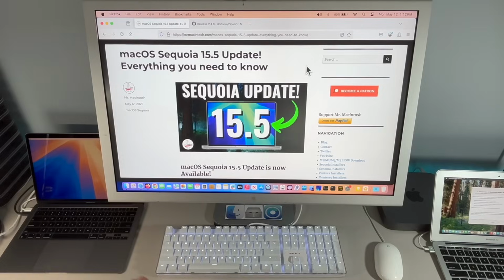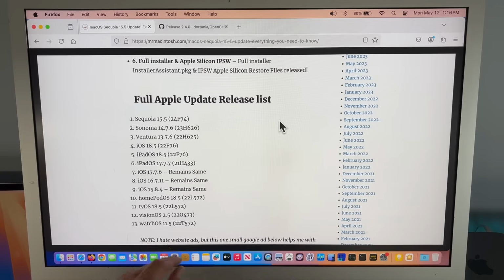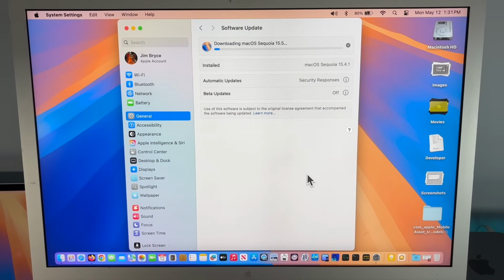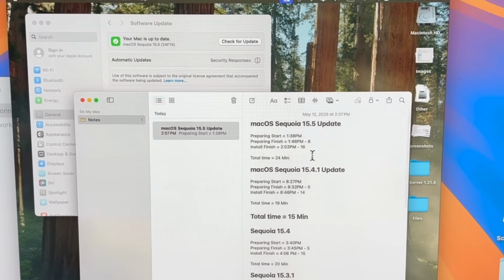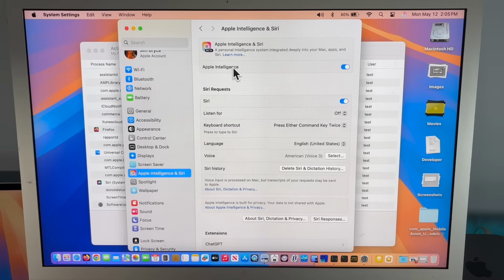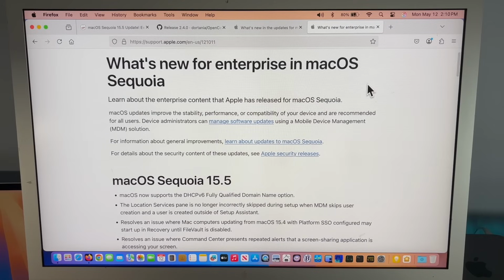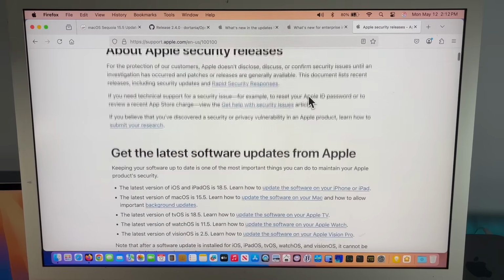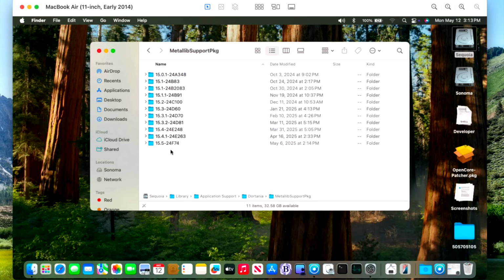Sequoia 15.5 Update! + OCLP 2.4.0 PREVIEW!!!!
Apple just released macOS Sequoia 15.5!! In this video, I'll go over all the details that you will need to know about this update, including all the new features & fixes. I'll also preview the NEW OpenCore Legacy Patcher 2.4.0 Update. Plus I will cover both Apple Silicon and Intel! CHAPTERS BELOW!

0:00 macOS Sequoia 15.5 Update Welcome and intro
0:25 Who is Mr. Macintosh - Welcome to my channel
0:37 Full Apple Software Update release list iOS, iPadOS & visionOS
1:42 Checking to see if auto software updates and AI turned auto enabled
2:34 Using System Settings to download & install the Sequoia 15.5 update
3:13 Back up after installing the Sequoia 15.5 Update Checking Build Version
3:34 How long did it take to install the 15.5 update on Apple Silicon and Intel Macs
4:24 Is Apple Intelligence & Automatic Software Updates enabled after installing 15.5?
4:56 Checking the size of how much space Apple Intelligence takes up.
5:50 What’s new in the macOS Sequoia 15.5 Update ?
6:48 What’s new in macOS Sequoia 15.5 for Enterprise - AFP IS DEAD!
8:02 What’s new in Security Fixes in the Sequoia 15.5 Update?
8:25 Was Safari Web Browser updated?
8:32 macOS Sequoia 15.5 Update Firmware Updates
8:56 OpenCore Legacy Patcher 2.4.0 & 15.5 Quick Look Preview
9:48 Any Questions ? THANK YOU!

The macOS Sequoia 15.5 Update was released on 5/12/25 @ 12:08 PM CDT

Download Full macOS Sequoia, Sonoma, Ventura, Monterey & Big Sur M1, M2, M3 & M4 Apple Silicon IPSW Files